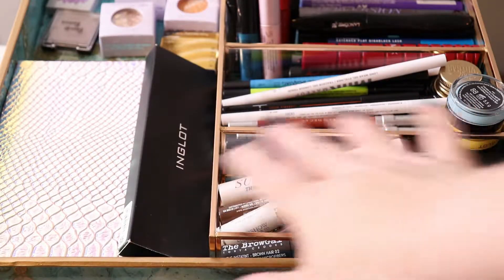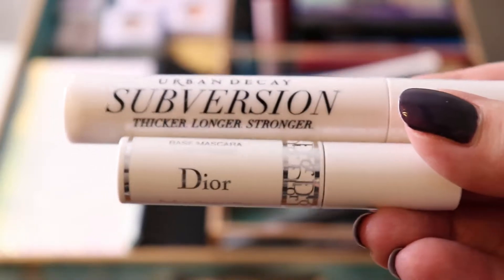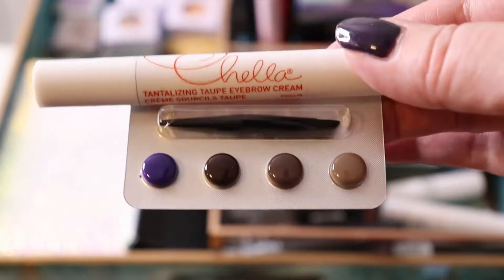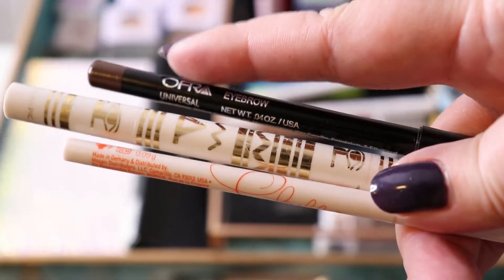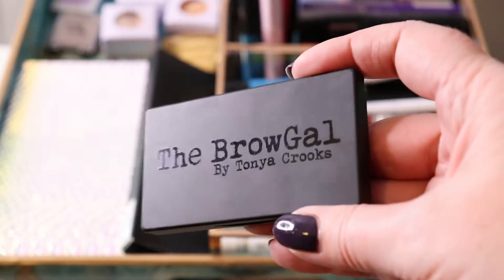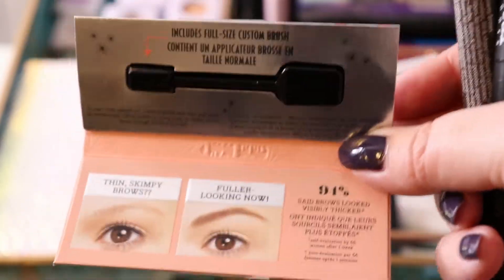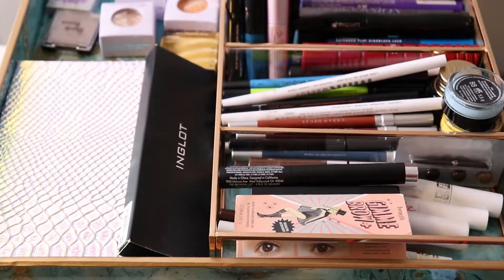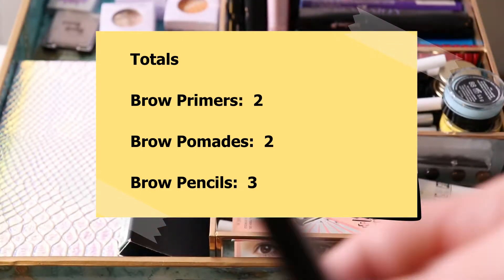Makeup Inventory: Brows | 2019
Counting all of the things for the New Year!

Music is 'Box' by Killing Time Machine(KTM)